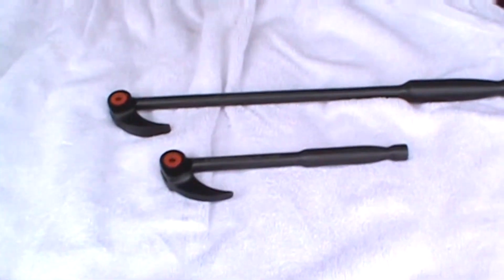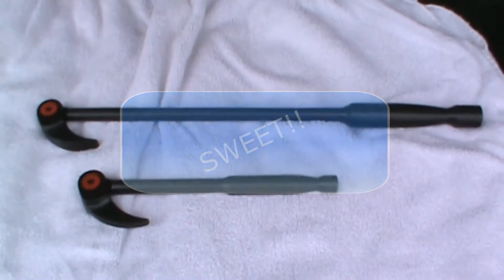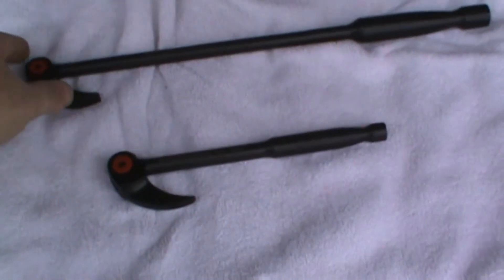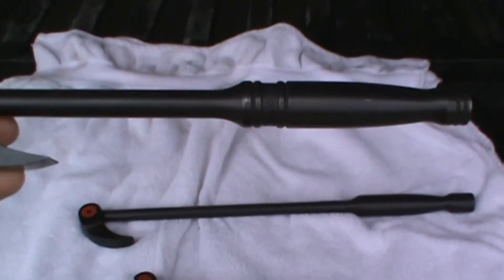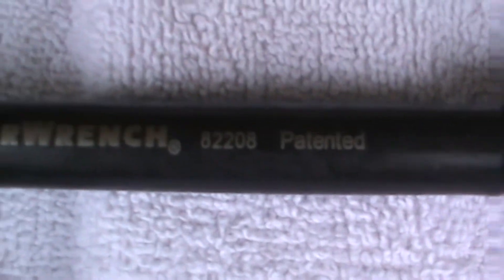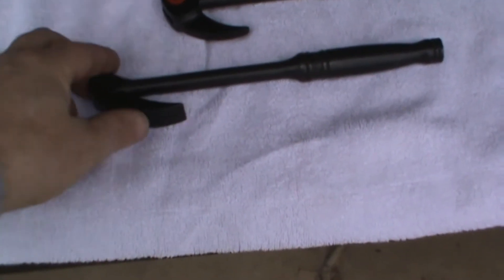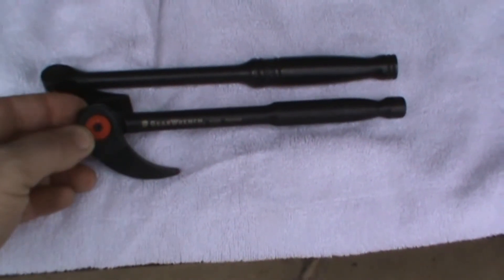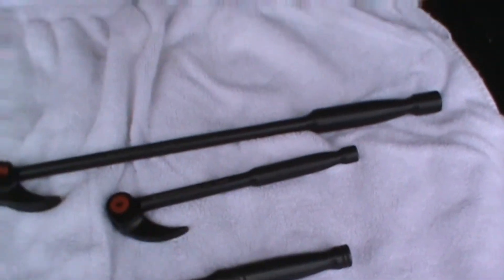Gearwrench puttin it to Snap-On/ Killer Deal!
Had to share this deal with you guys. These Gearwrench bars are worth every penny in my opinion. Hope everyone enjoys.